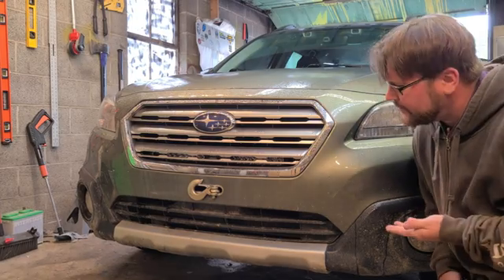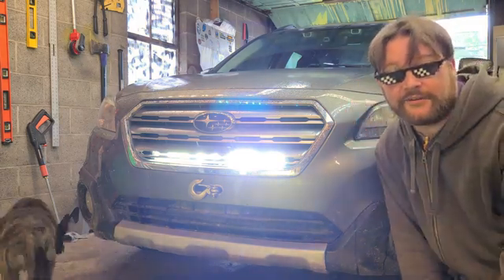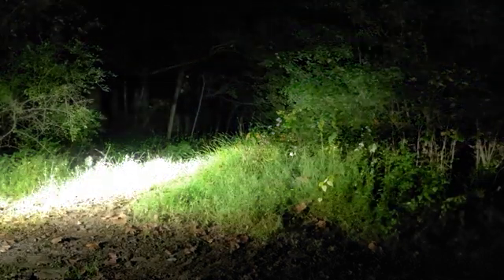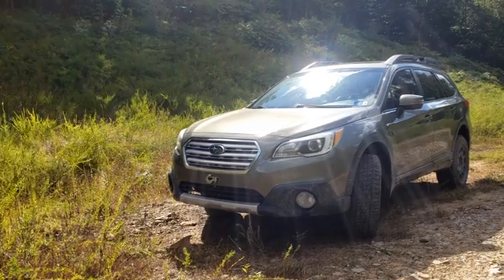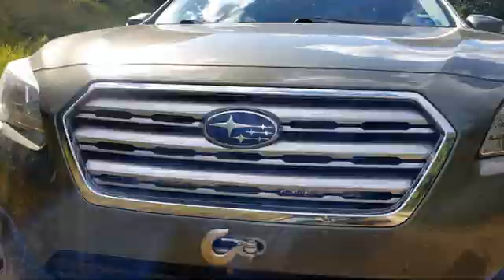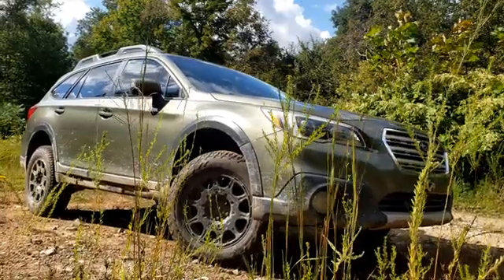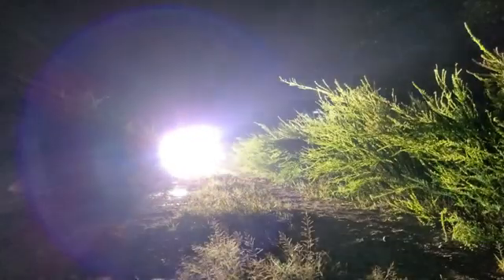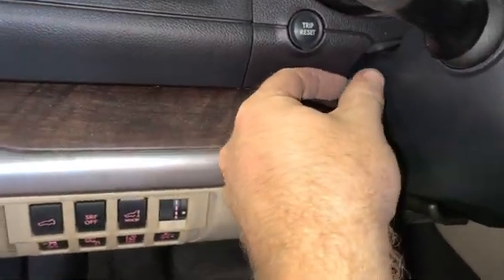Stealth install of a Light Bar on my Subaru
This is a how to, review, demonstration, and "why?" video for a stealth / hidden light bar install on my 2017 Subaru Outback.

AuxBeam was nice enough to send me their 22" Light Beam and I finally got around to editing a video.